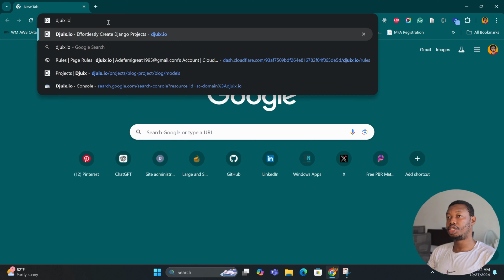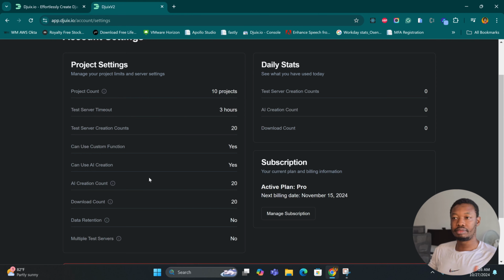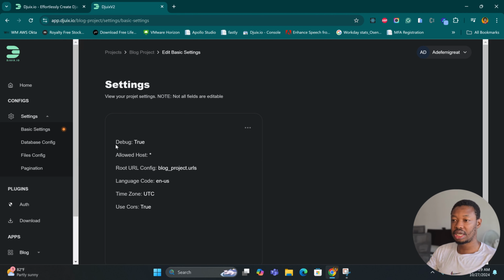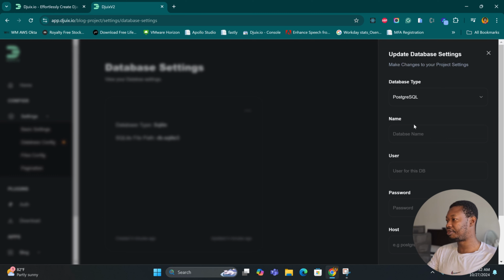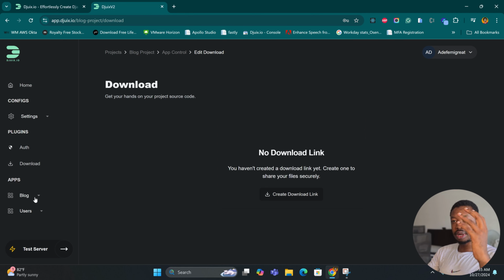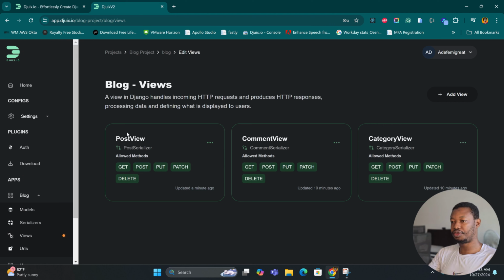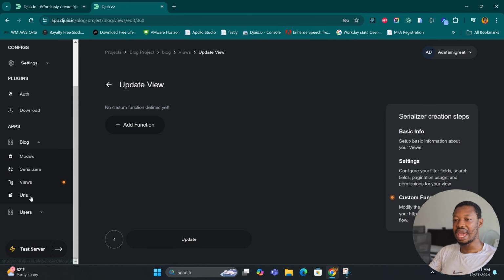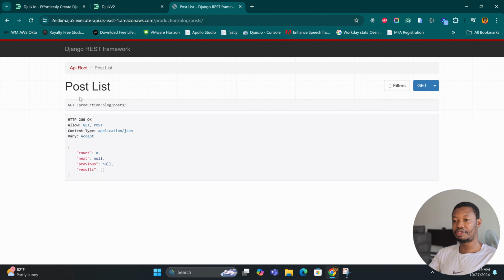I Created Djuix to Simplify API Creation with Django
Welcome to the Djuix overview! In this video, I'll walk you through how Djuix simplifies Django API project creation, making it faster and easier to build professional-grade projects. We'll explore the landing page, walk through creating an API project, and show you how to start a test server effortlessly. If you're looking to save time and streamline your Django workflows, this is for you!

Check out djuix.io for more information and to try it yourself.